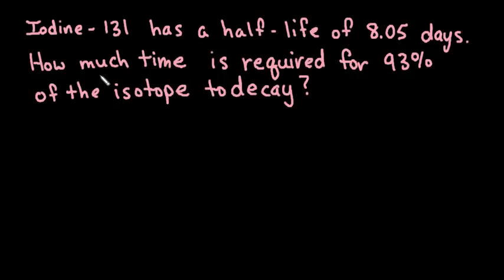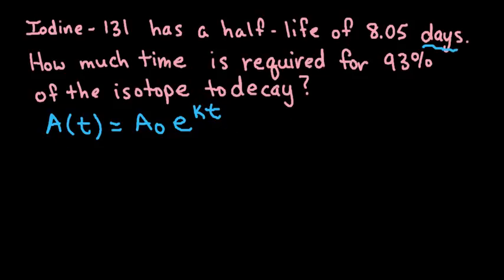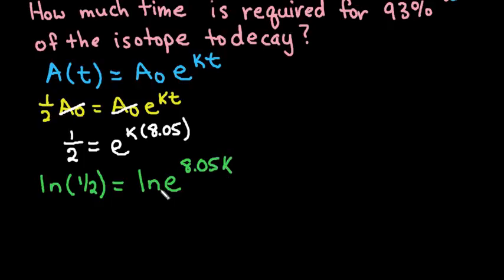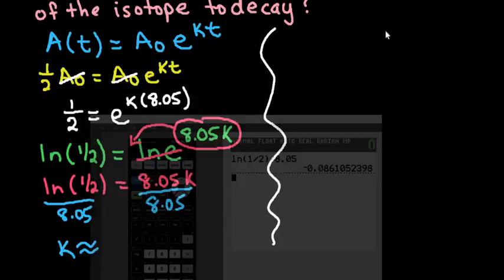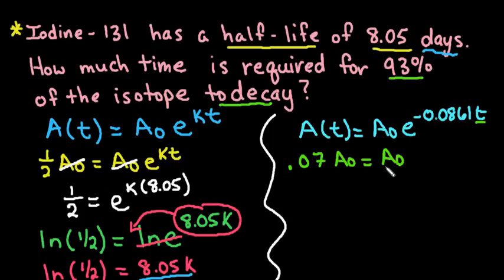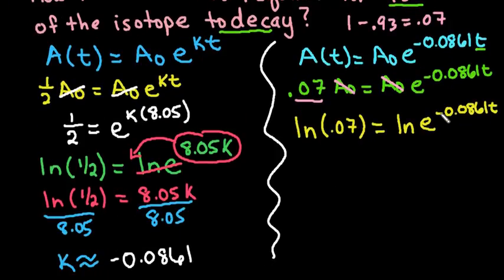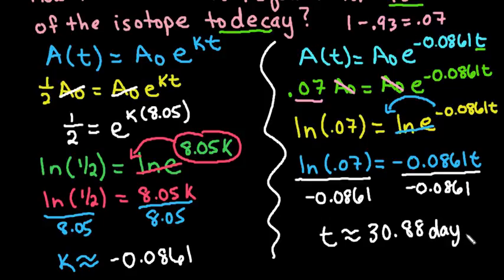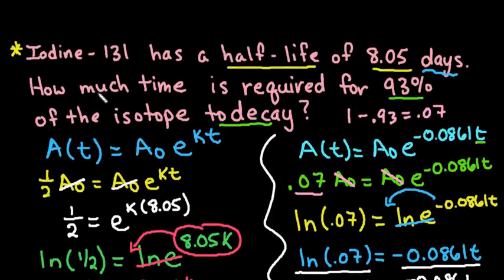Half Life - Find Time to Decay to a Certain Percentage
In this example, we are given the half life, and are trying to find the amount of time until the isotope has decayed to a certain amount.